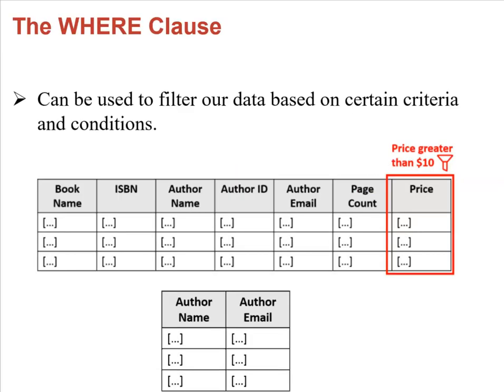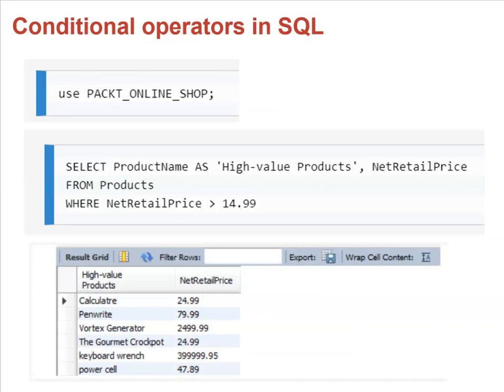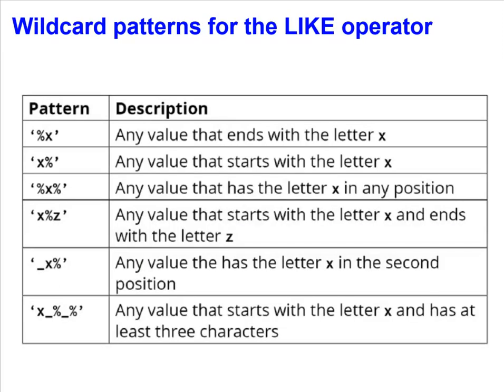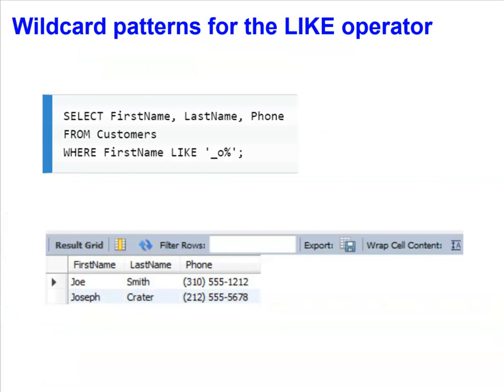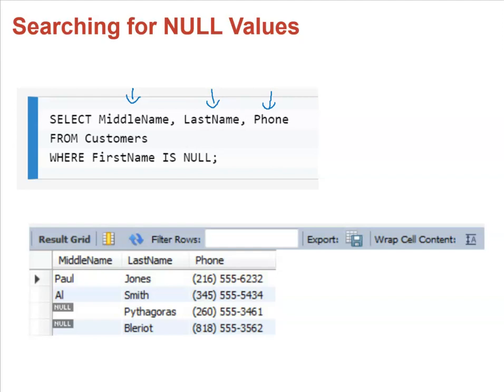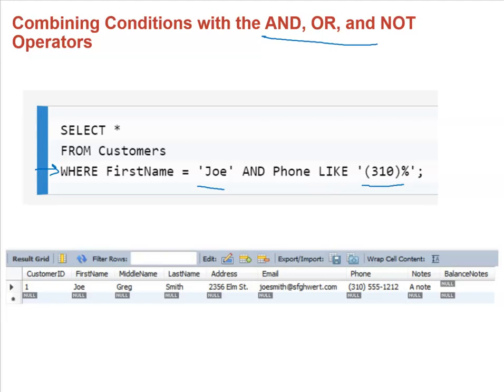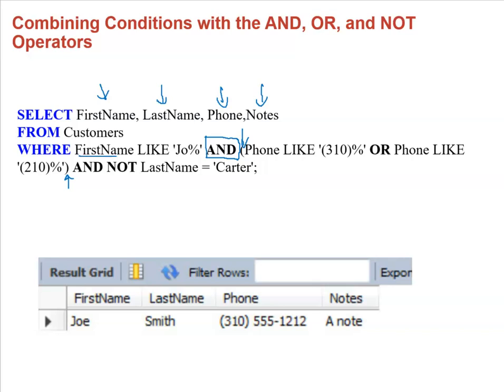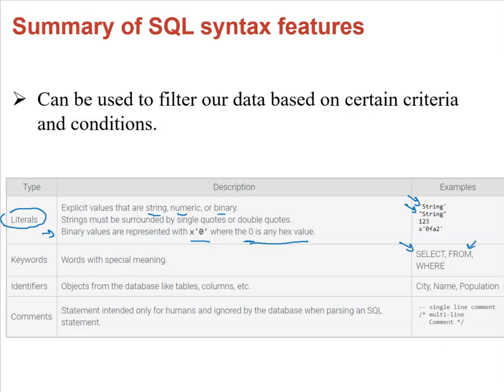The Where Clause in SQL